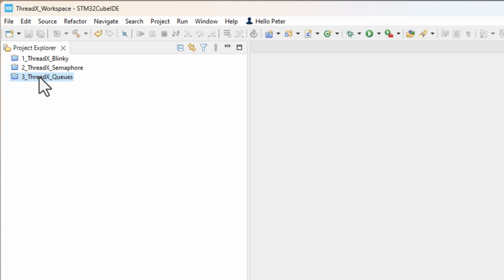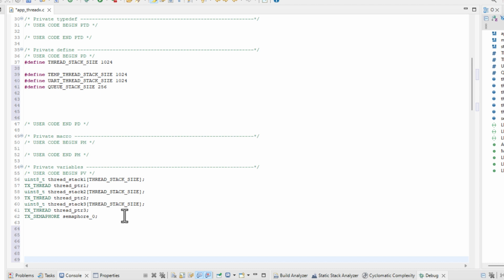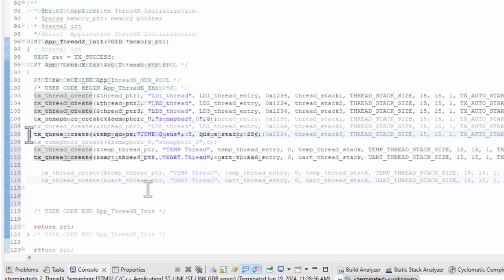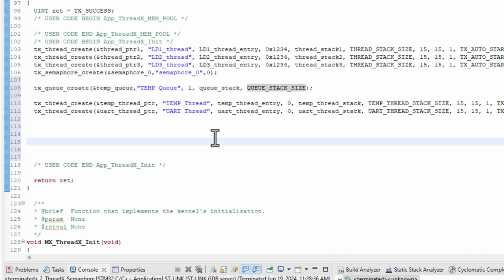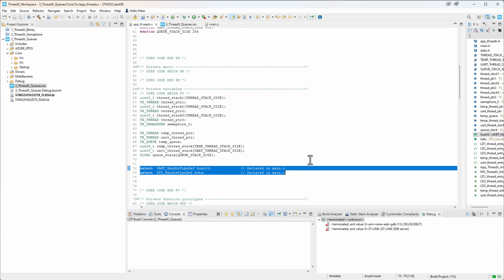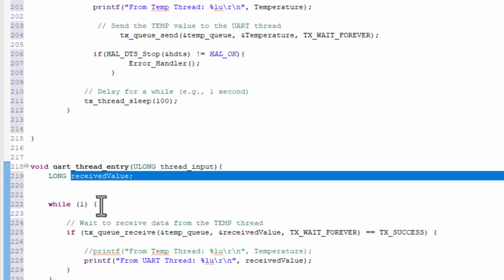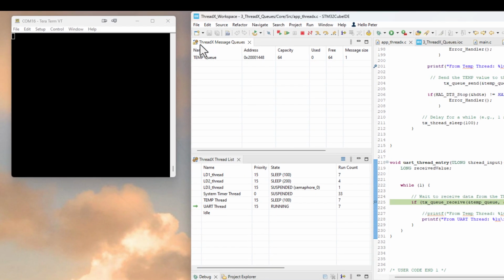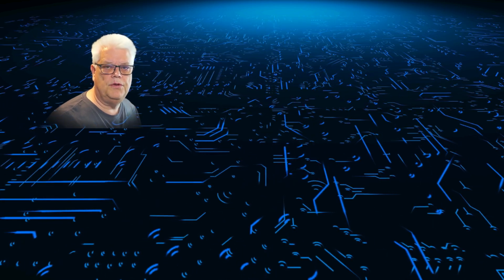ThreadX Queues STM32 Made Easy: Step-by-Step Startup Tutorial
In the 3rd video of our ThreadX tutorial series, we'll dive into Queues.
Learn how to use Queues in ThreadX for efficient communication between threads.

We build on the last project that we created on Semaphores and add 2 more Tasks: Temp and UART and one Queue.
The Temp Task uses DTS ( I explained this in another video link below) to get a temperature value, this is then put on the queue and picked up by UART task that sends it using UART.